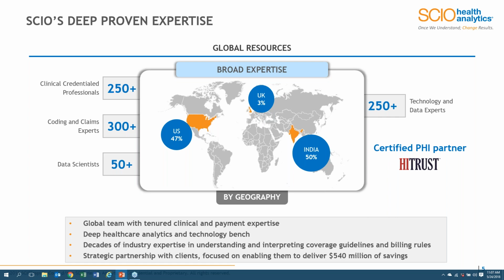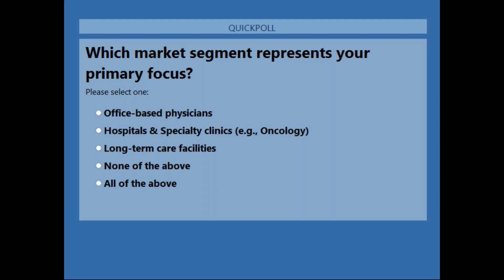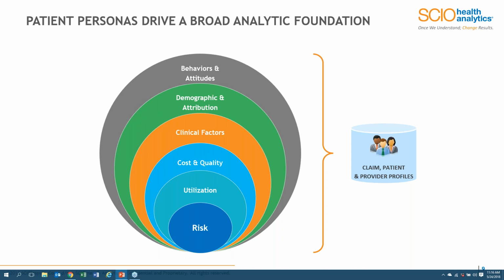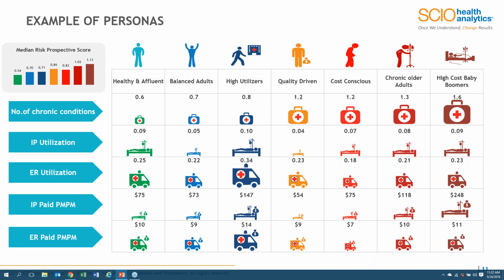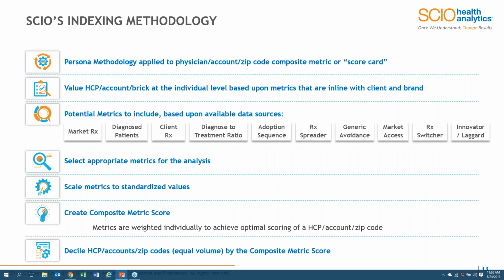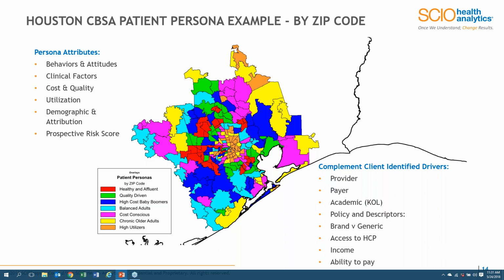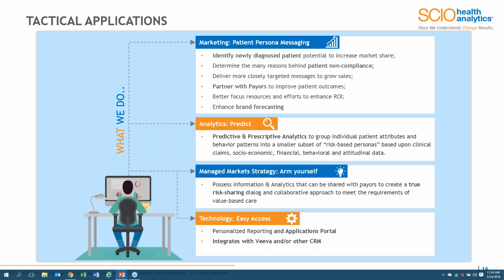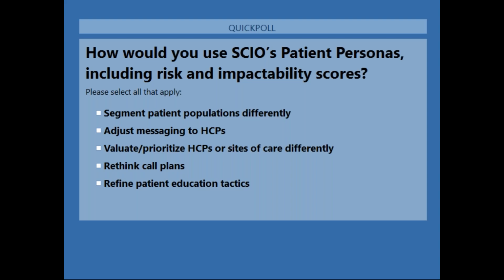How Patient Personas can drive Market Expansion for Pharma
The pharmaceutical industry is losing hundreds of billions of dollars each year due to patient non-adherence. It continuously searches for new tools, insights, assets that will expand new and current markets and while closing the gap of patient non-compliance.

SCIO Health Analytics offers such a unique asset that combines the values of medical and prescription claims, socioeconomic, and patient behavioral data. With SCIO’s Patient Personas, pharma manufacturers have access to a new tool to penetrate new markets and to grow existing ones.

You you will learn how SCIO’s Patient Personas can help you to:

Gain insights on how to increase compliance through better patient and HCP messaging and education.

Identify undiagnosed patients at a zip/post-code level, thereby expanding market opportunities not only for your company but for your targeted healthcare professionals (HCPs) as well.

Assess patients’ risk and impactability scores.

Quantify market potential within a given region.